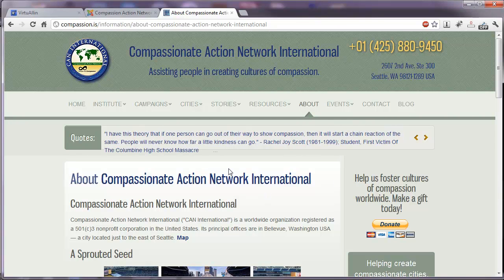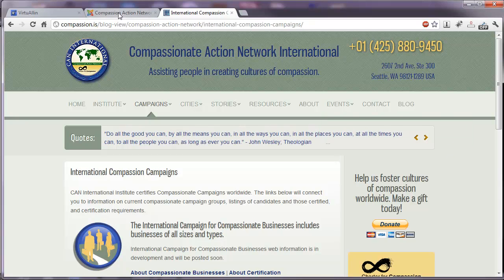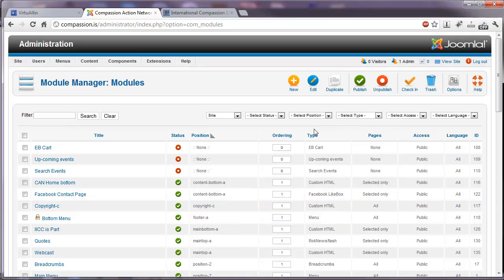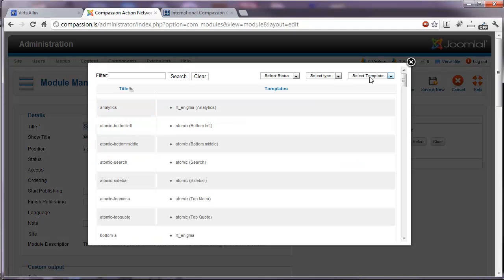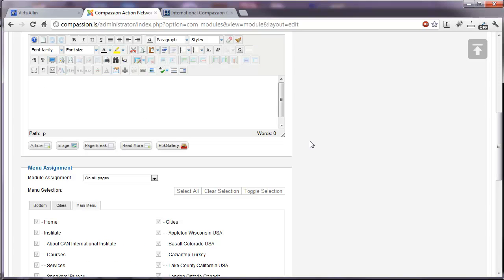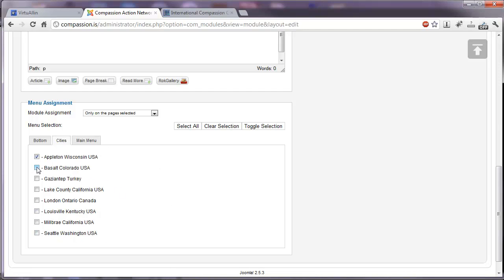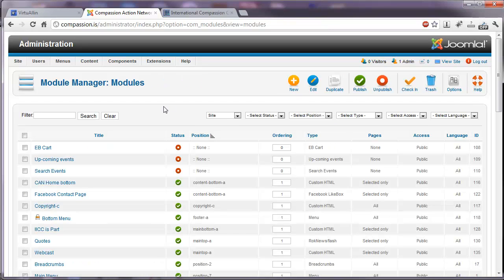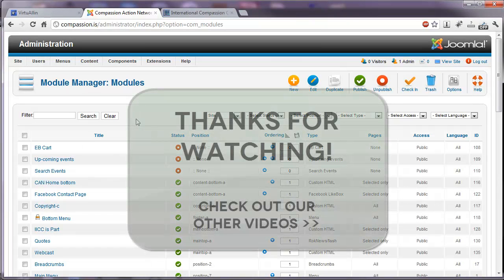Joomla 2.5 Introduction to Modules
Our introduction to creating and managing modules in Joomla 2.5